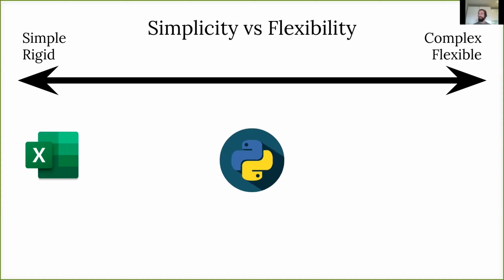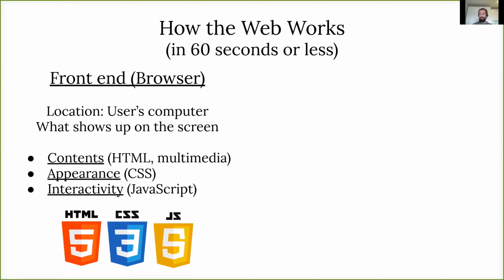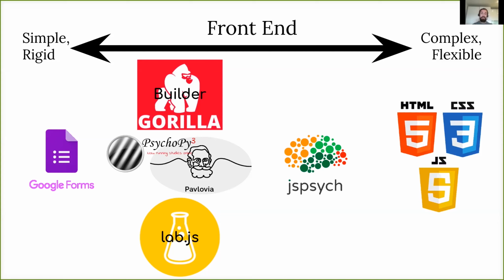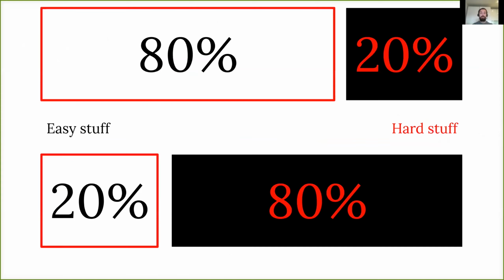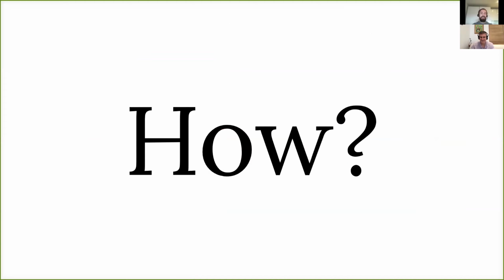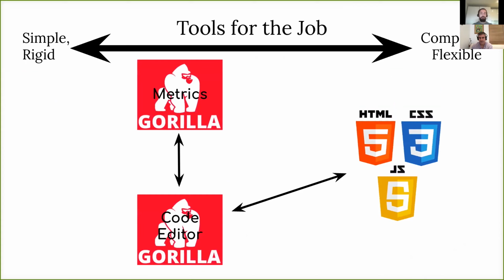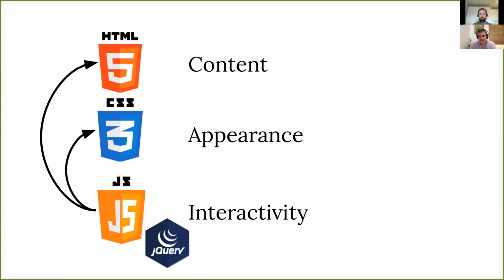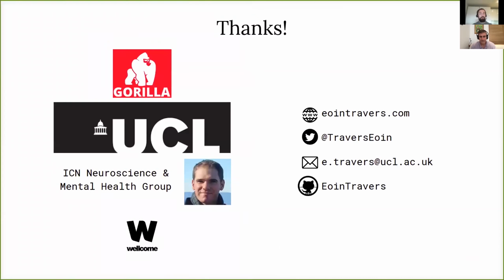BeOnline2020: Eoin Travers - When it's easier to do things the hard way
Speaker: Eoin Travers, UCL ICN
Postdoc at the Neuroscience and Mental Health Lab (PI: Jonathan Roiser)

Topic: When it's easier to do things the hard way

Abstract: Some ways of building online experiments are harder than others. You could take 5 minutes to create a Google Form, or you could spend months learning full-stack web development. The sweet spot for your research is somewhere in-between. I will talk about how to find it, covering graphical tools, JavaScript frameworks, raw code, the simplicity-flexibility trade-off, and the 80:20 rule of software development. I'll also discuss my current work, combining hand-coded JavaScript with the Gorilla server in a way that's both flexible and easy for students to learn.